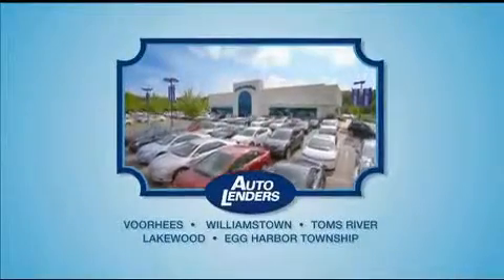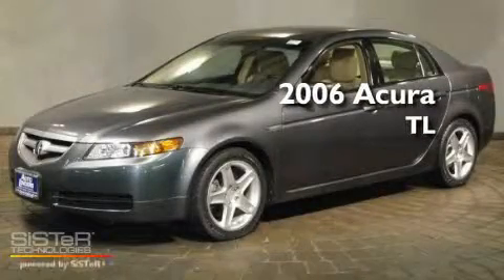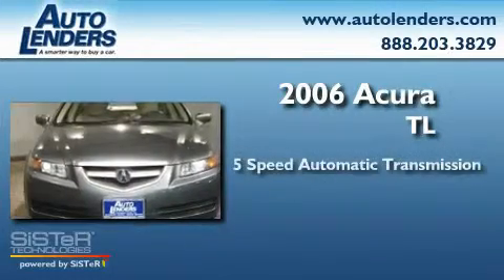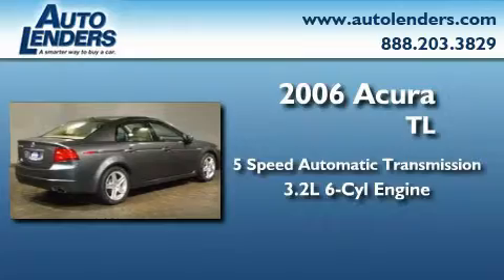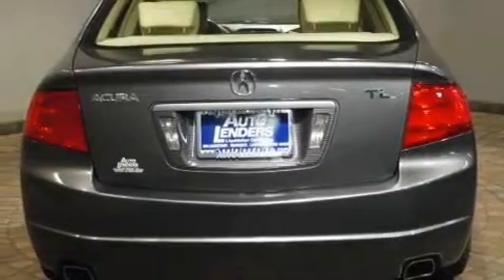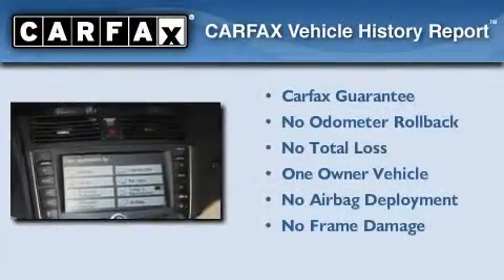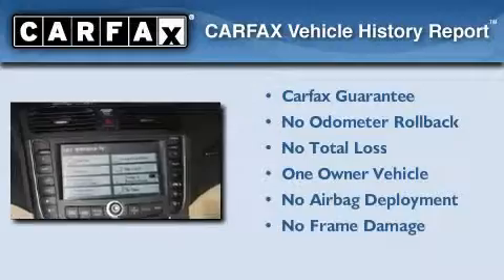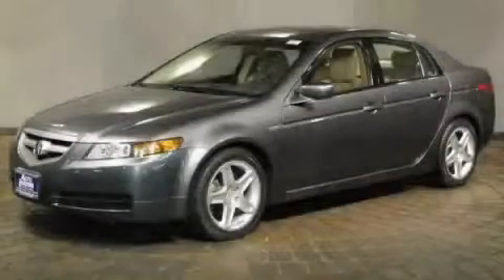Used 2006 Acura TL Voorhees NJ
Year: 2006
 Make: Acura
 Model: TL
 Engine: Gas V6 3.2L/196
 Trans.: Automatic
 Exterior: Anthracite Metallic
 Miles: 30,780
 Interior: Leather
 Stock: A013761

 Auto Lenders